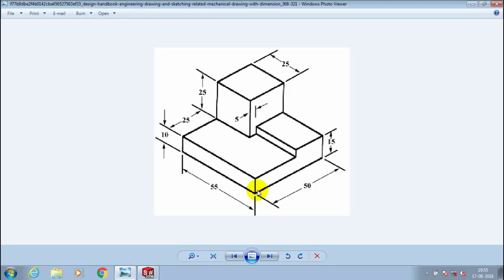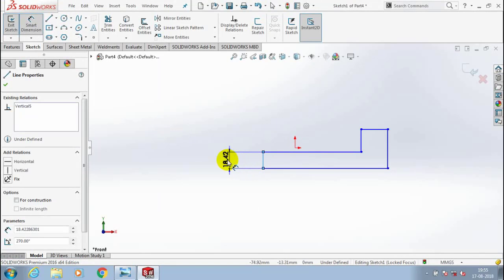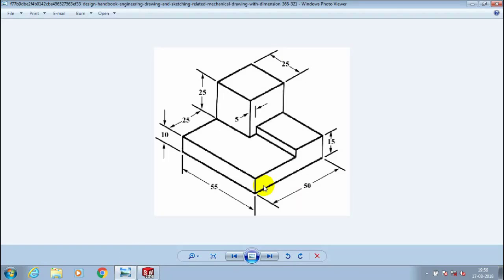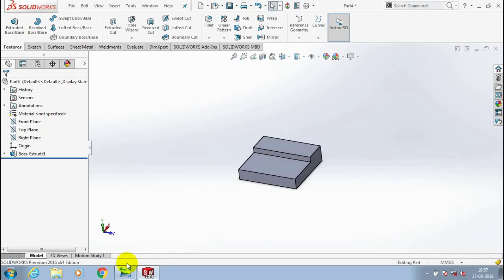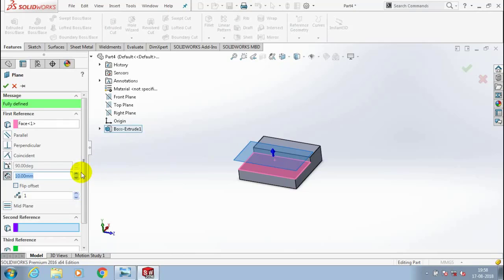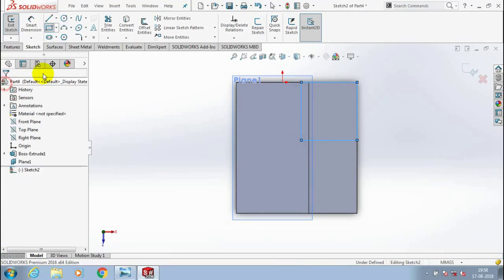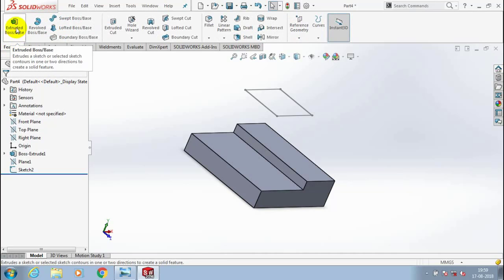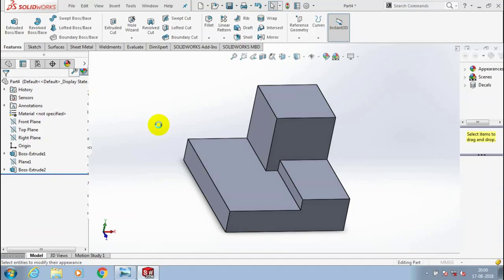3 D Modelling by EXTRUDE Command | SOLIDWORKS